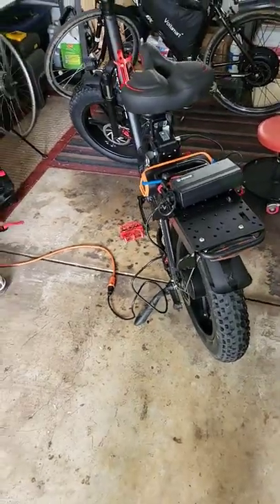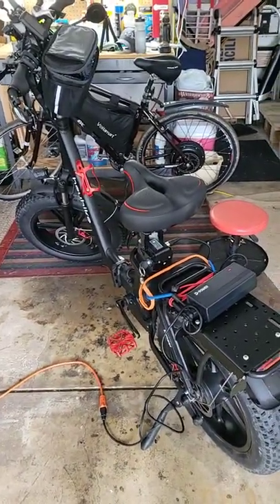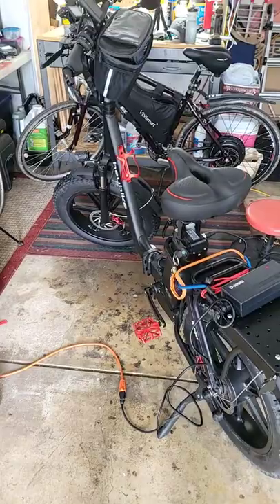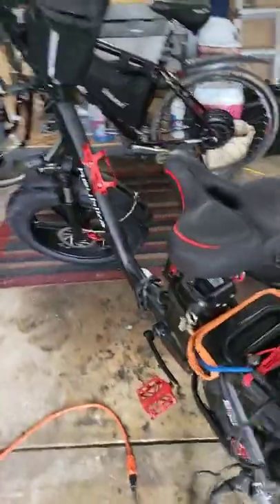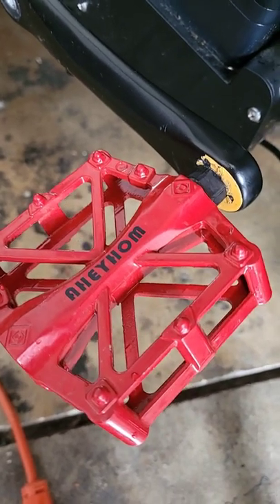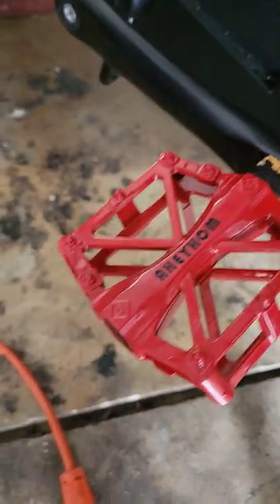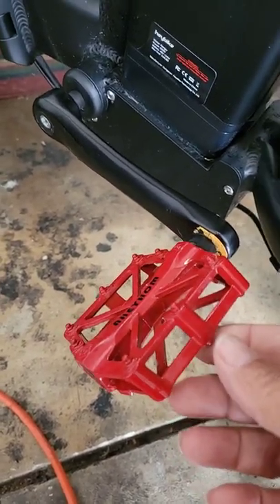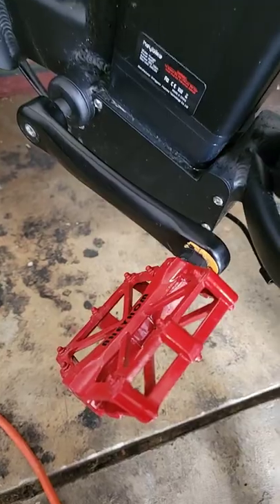Ebike accessories: Mtn bike pedals